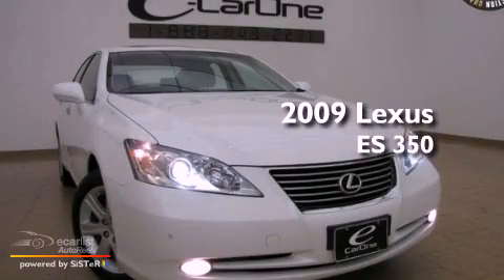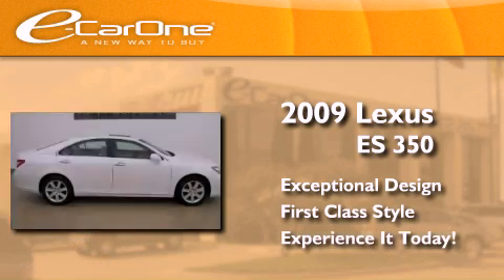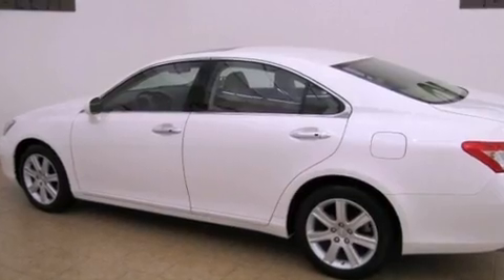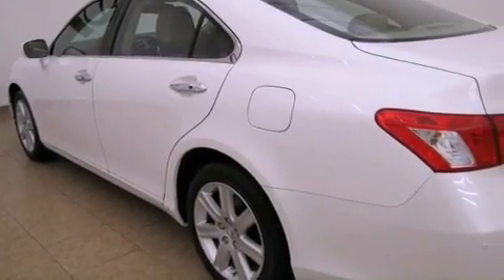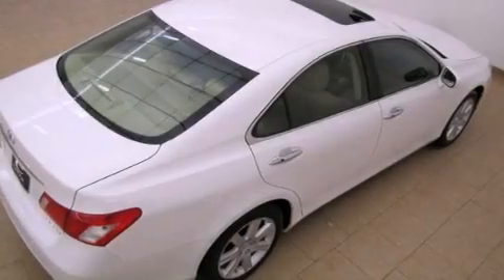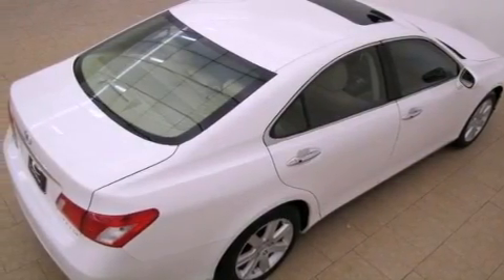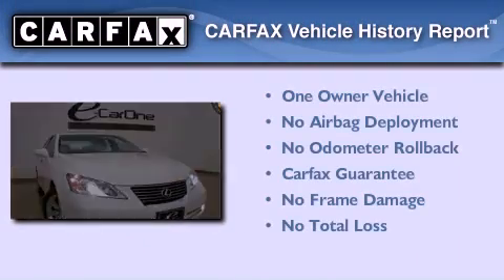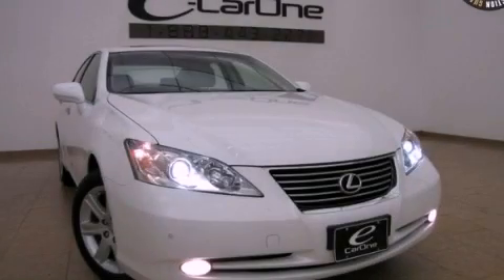2009 Lexus ES 350 Carrollton TX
Year : 2009
 Make : Lexus
 Model : ES 350

 Trans . : Unspecified
 Exterior : Other
 Miles : 36,034
 Interior : Other
 Stock : 13062

 1875 N. Interstate 35E

 Pre-Owned 2009 Lexus ES 350 Carrollton TX